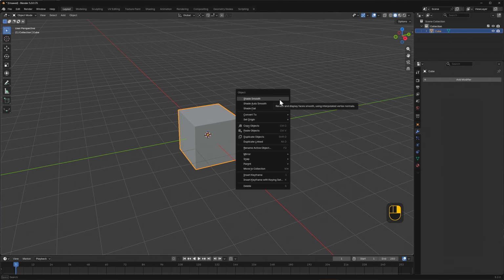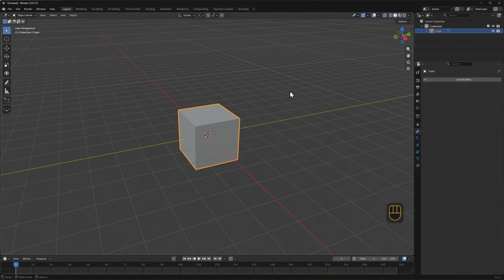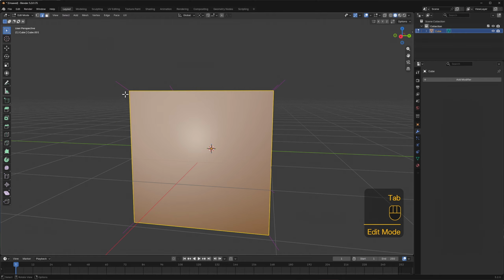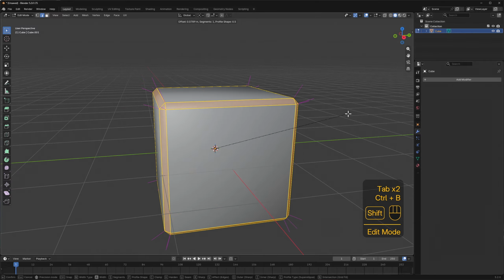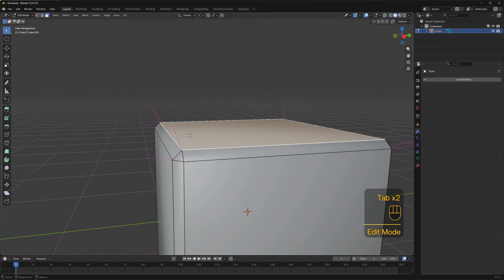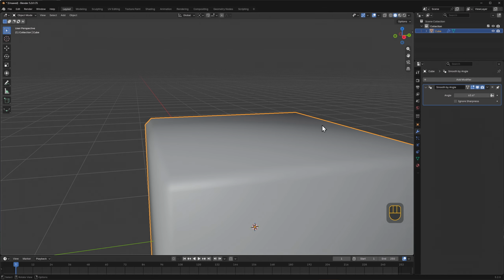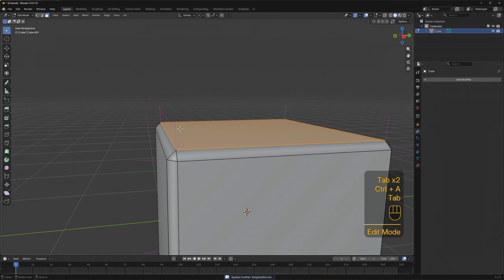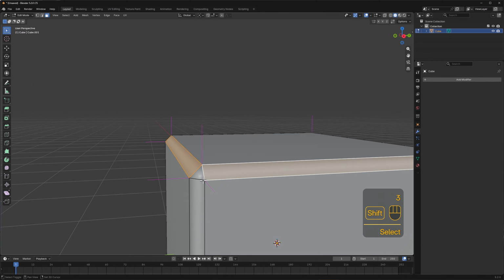Perfect Shading Every Time: A Simple Blender Tip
Not sure when to use Shade Flat, Shade Smooth, Auto Smooth or the Weighted Normal modifier?

In this quick Blender tip, you'll learn what each shading option actually does, how normals affect your model, and which workflow gives the best results in most situations.

In under 3 minutes you'll learn:

• How normals work
• Shade Flat
• Shade Smooth
• Auto Smooth
• Weighted Normal modifier
• Recommended settings
• Which option to choose for different models